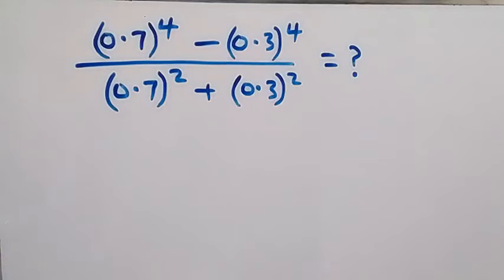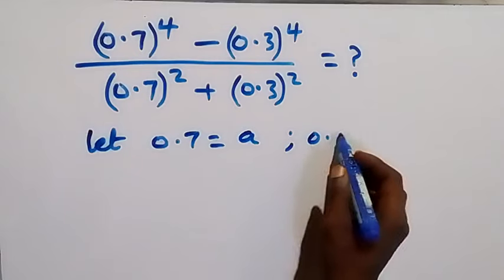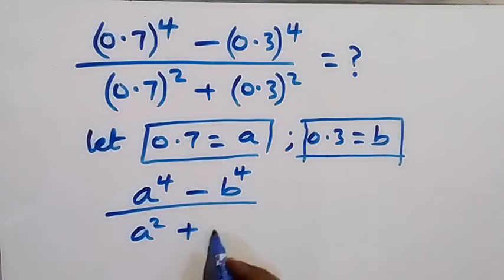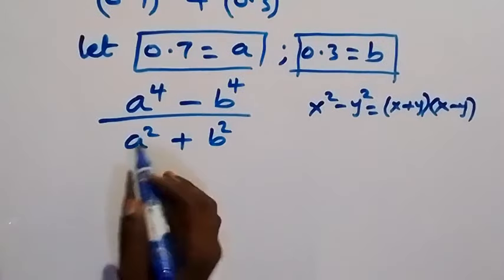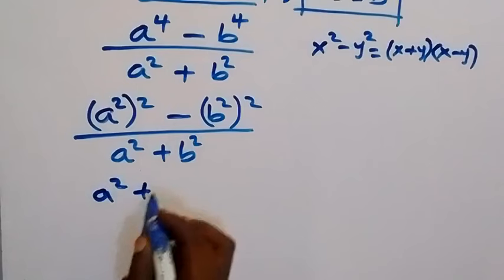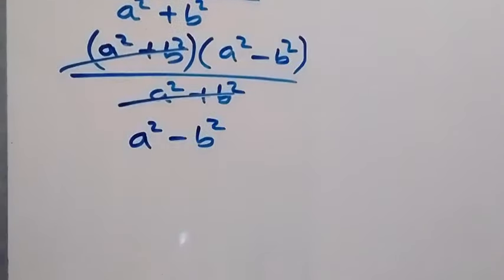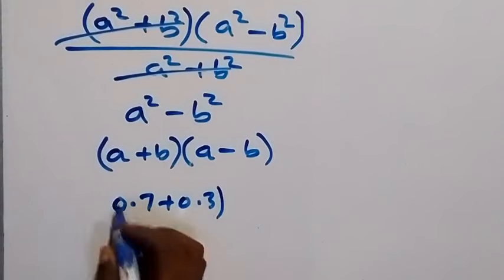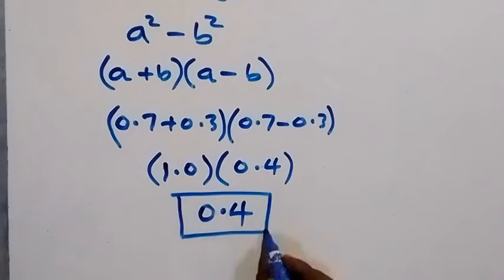Japanese | Nice Exponent Math Algebra Simplification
If you like this video about How to solve this Math Problem, Japanese Nice Exponent Math Simplification